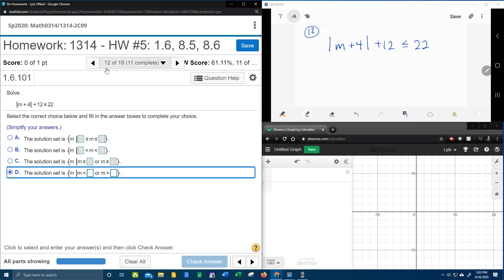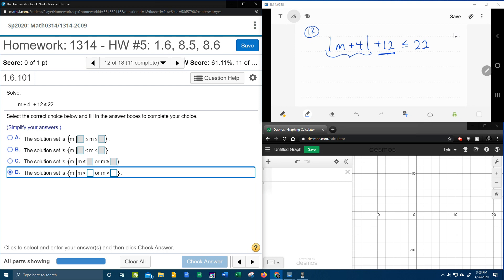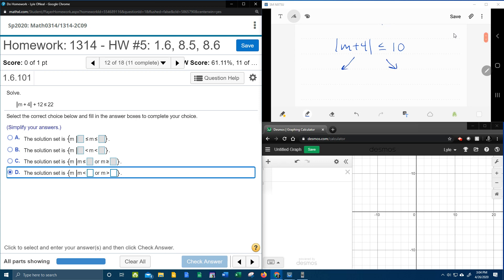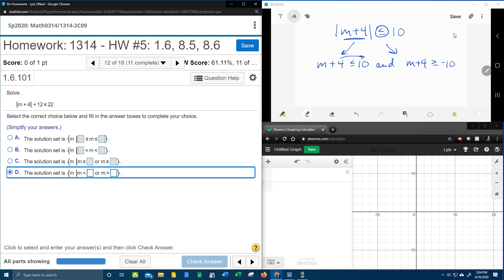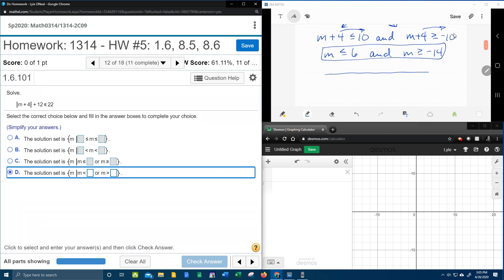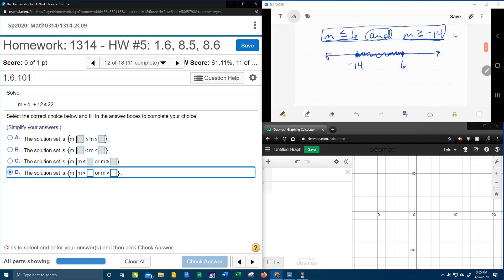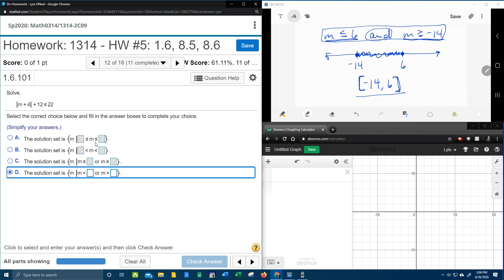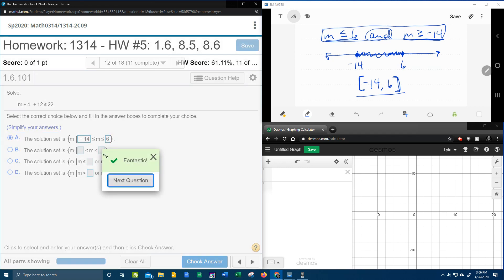College Algebra - MyLab Math - HW#5: Question #12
Solving an absolute value inequality.